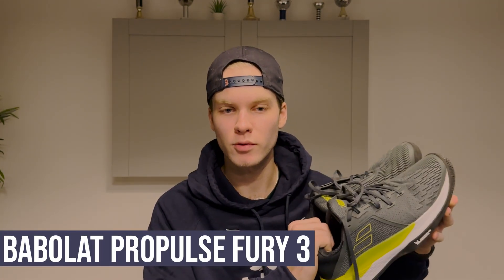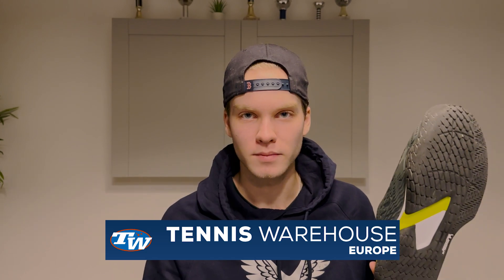SHOE OF THE YEAR ALREADY? Babolat Propulse Fury 3 Tennis Shoe Review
This time I got to review a shoe from Babolat, the newest edition of the Propulse Fury 3!